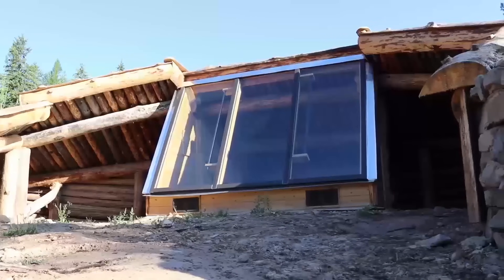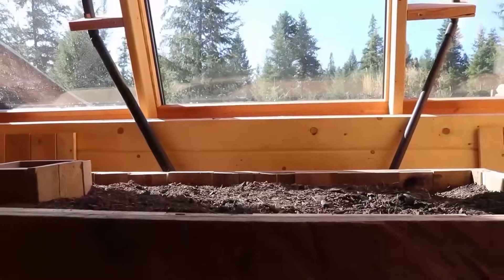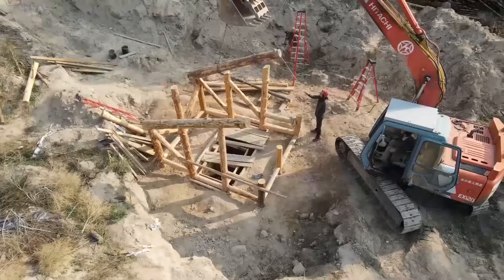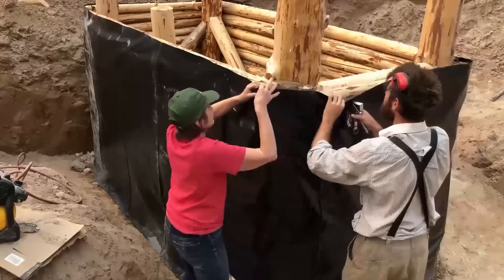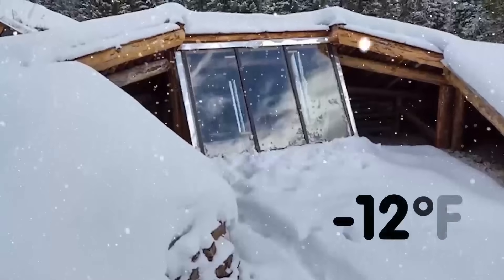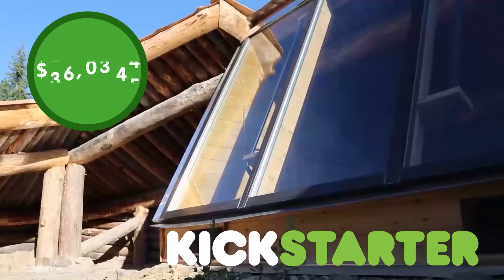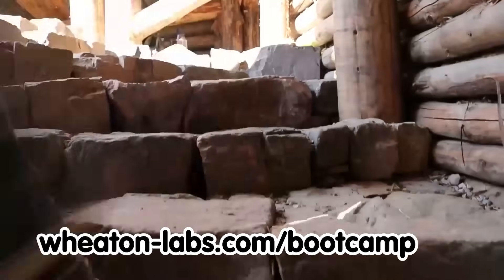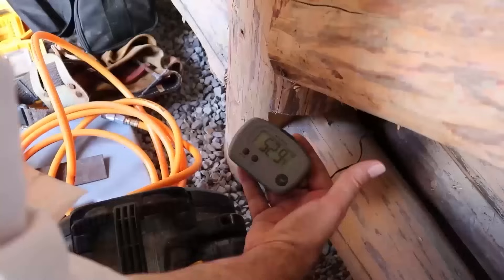Devious Experiments with a Truly Passive Greenhouse - movie trailer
We built a greenhouse in montana that uses zero electricity.  Not even a fan.  And we did it with mostly logs and mud found on the property.

0:12 passive design
0:25 round wood timber framing
0:42 greenhouse results
1:00 experimenting
1:14 door with a wooden spring

Our design starts with adding a trench.  Then a berm on the north side.  A trench under the trench. Destratrification pipes. Thermal wells. And our wofati designs.

Nothing like it has ever been tried before.  And our results are magnificent!

Zero cement.  Zero paint.  Less than 1% of the plastic and glue used in standard greenhouses.  Zero energy and the interior stayed above freezing while the outside temperatures dipped to 12 below.

This started off as a crazy experimental idea, and then more than 2000 people shoved money in our pockets and told us to come back with a movie!  At Wheaton Labs we are bonkers about experiments.  So the permaculture bootcamp took it on!  Josiah led the roundwood timber framing build and Kyle made dry stack steps and a door with a wooden spring in the latch.

The two hour movie starts with the detailed design, moving on to the build and wrapping up with the remarkable results.

Kyle Neath
Mehron Kugler
Kerry Rodgers
Bill Crim
Dolius
Greg Martin
Bill Erickson
Vention Bartell
G Cooper
Bryan Beck
Paula Creevy
Pasquale DeAngelis
James Tutor
Eric Tolbert
danita neu
Polly Jayne Smyth
Opalyn Brenger
William Kearns